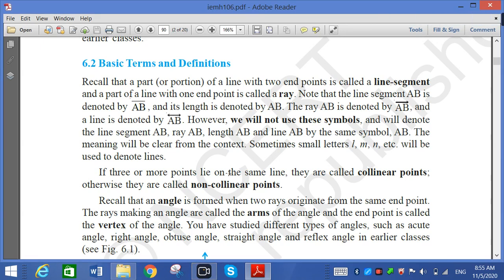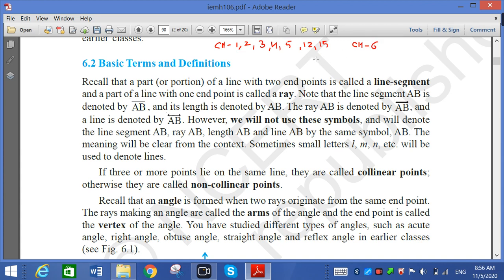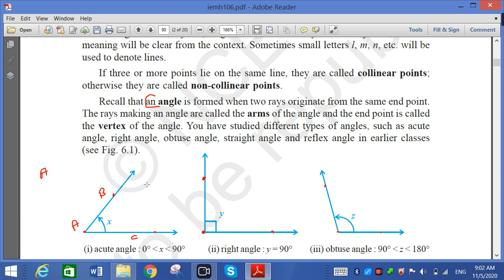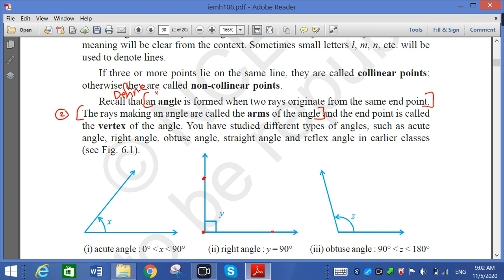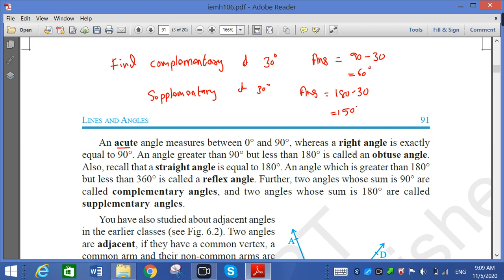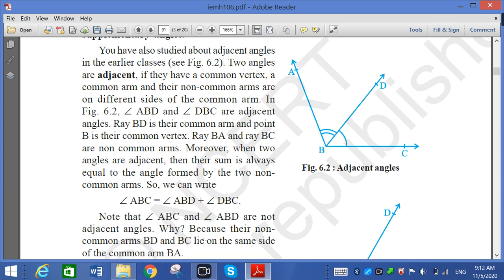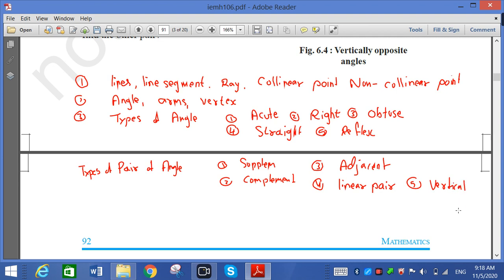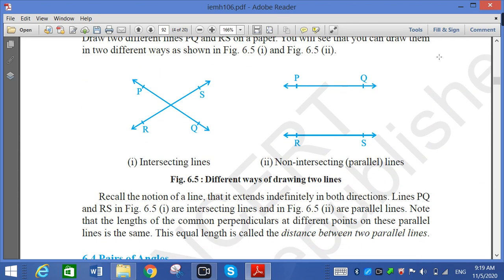9TH | MATHS |CBSE | NCERT|CH-6|LEC-1